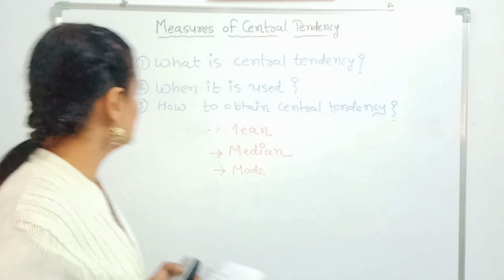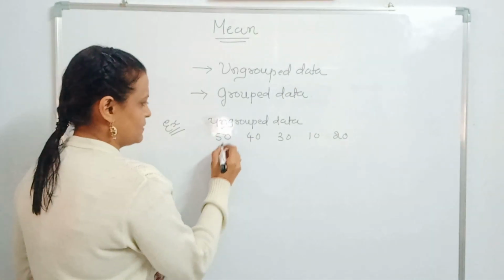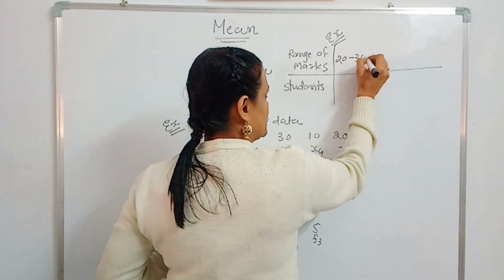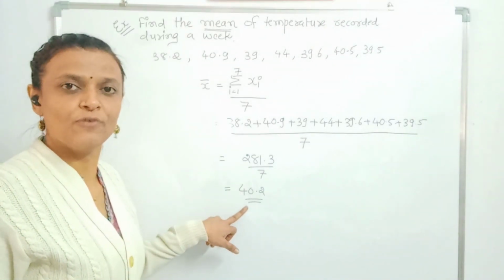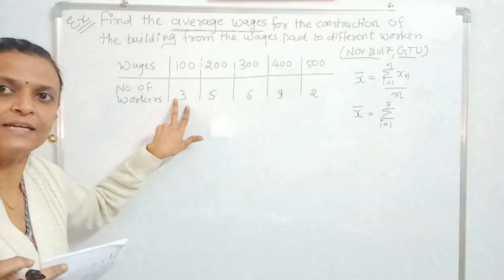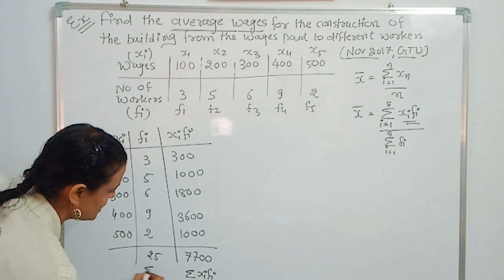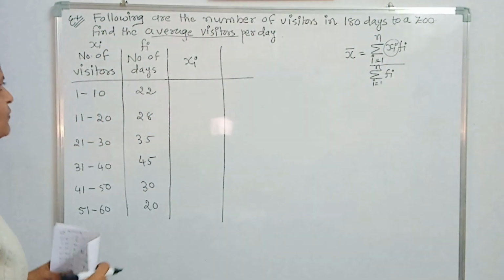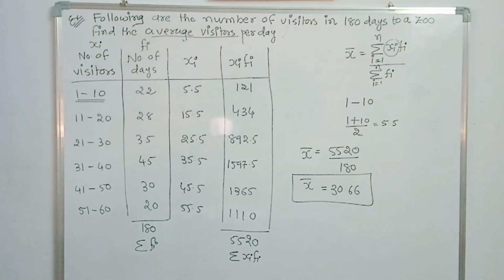Measures of Central Tendency: Part1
This video describes the mathematical topic "measures of central tendency" which is useful for engineering and school students.